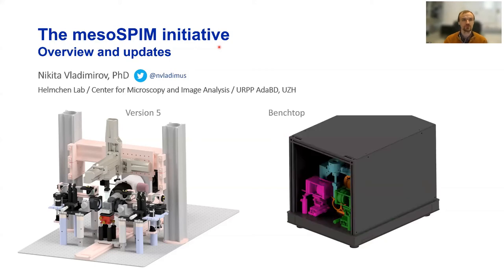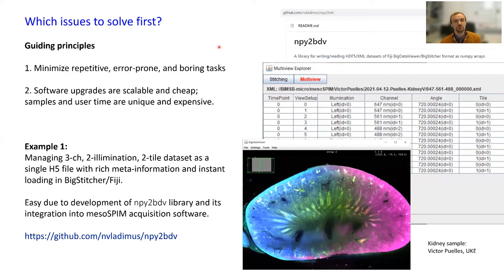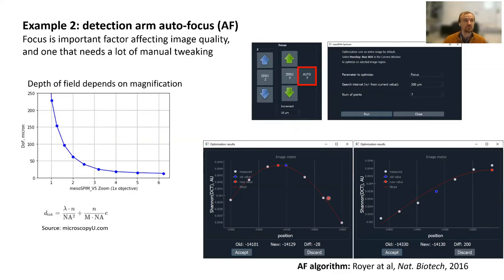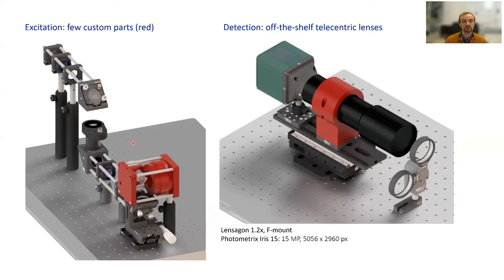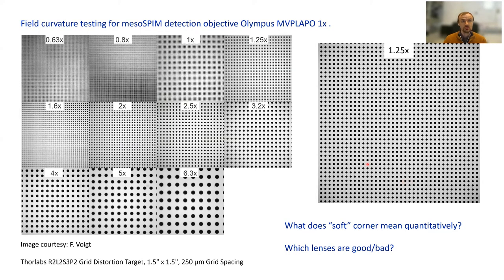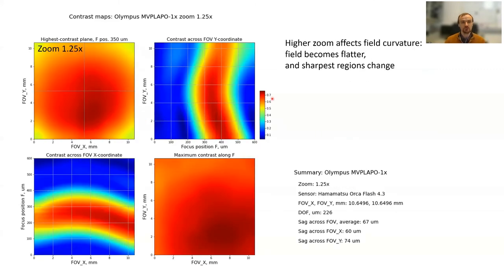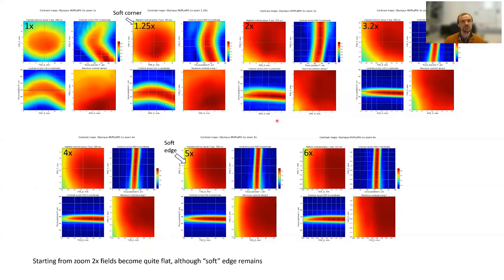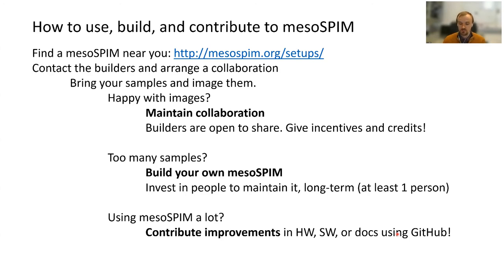Nikita Vladimirov: mesoSPIM development and updates, testing the lens field curvature.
Current status of the mesoSPIM project, recent updates and roadmap.
00:00 Current status and recent developments
05:56 Benchtop overview
07:24 Testing the detection lenses: field curvature
14:02 Getting started with mesoSPIM: tips
15:42 mesoSPIM for local and global community
17:22 Links
17:36 Q&A